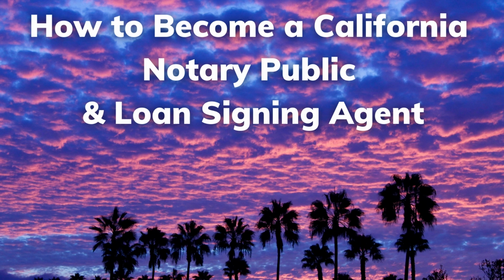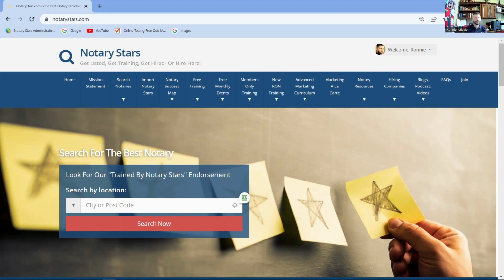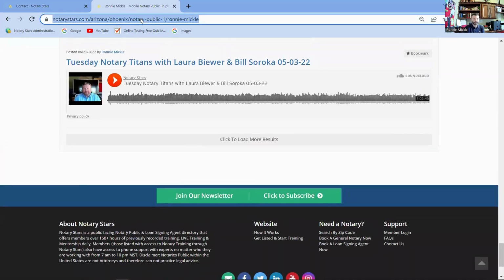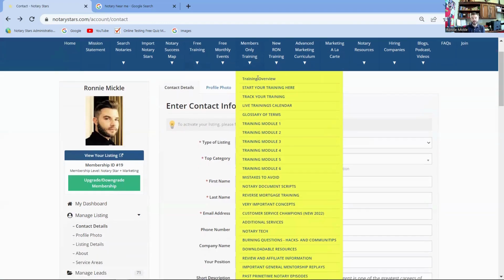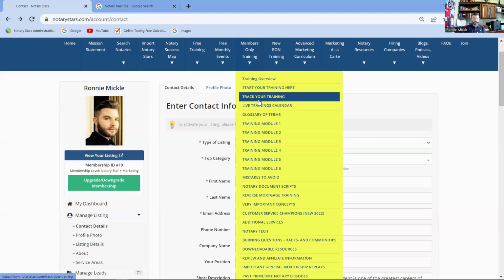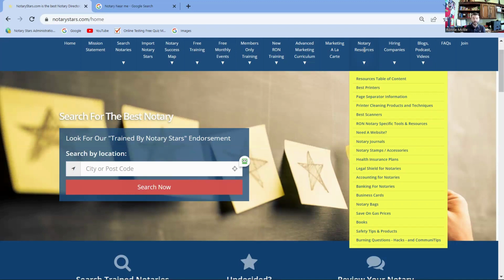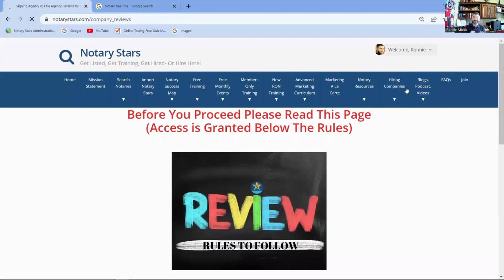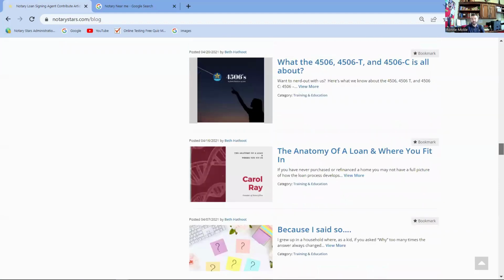How to Become a California Notary Public & Loan Signing Agent, August 5, 2022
California Notary Public Basic requirements;
 18- yrs of age
 Legal resident of California

1. Complete a course of study approved by the Secretary of state

2. Pass a written exam and fill out your notary application (provided at the exam site)

3. When submitting your application you will need;
a. Current photo ID
b. Proof of completion of mandatory training
c. Completed and signed application
d. 2x2 passport-style photo
e. Live scan fingerprints
f. $40 application fee

Once your application has been accepted your commission packet will arrive by mail (6 – 10 weeks). Follow the instruction in the packet!

1. Obtain a 15K bond (Bonding Company, Insurance Company, or Notary organization)
2. You must file your bond and take your Oath of office in person at the county clerk’s office within
30-days.
Your commission term is for 4-years
This Certificate of Authorization must be presented to your stamp maker when ordering your seal.
While you are waiting for your commission;
 Read your state notary handbook cover to cover
 Purchase a journal
If you are wanting to become a Loan Signing Agent;
 Purchase Errors & Omission insurance
 Take the NNA Signing Agent Exam
 Pass the Background Check through the NationalNotaryAssociation.com
 Set-up your office.
We highly recommend starting with your training with us and learn everything you can while waiting for
your commission. Watch the Notary 101 videos on NotaryStars.com

If you are interested in becoming a Loan Signing Agent, you can start training to handle Loan
Documents. We are here for you to answer any questions you might have.